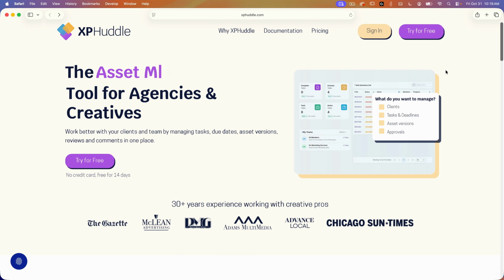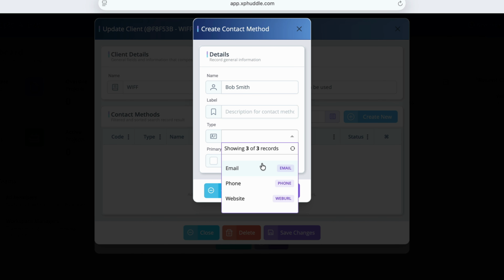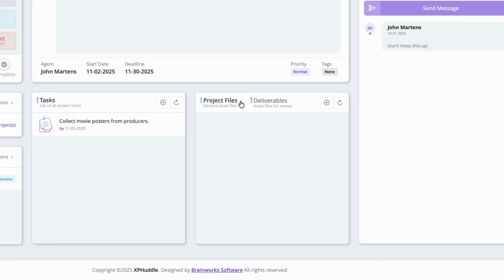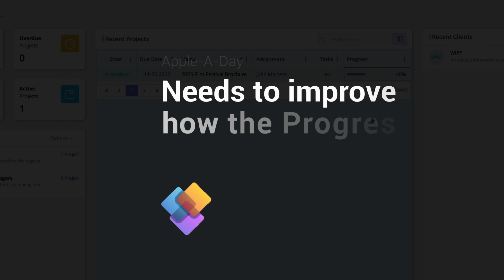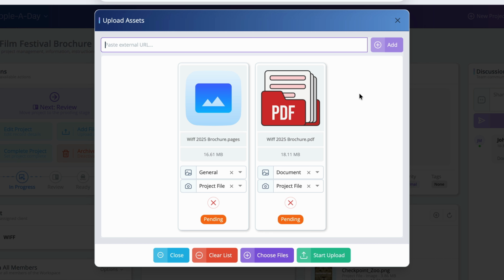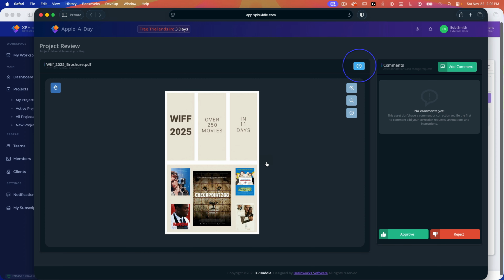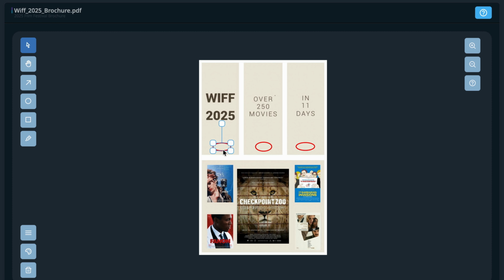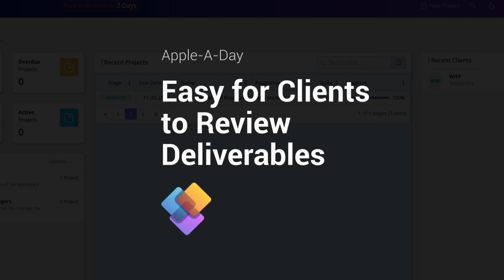XPHuddle - Full Walkthrough and Review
XPHuddle (XP Huddle) is a new Productivity Tool for the niche market of Graphic Designers, Ad Agencies, and Creative users.

This detailed walkthrough and tutorial takes you through each stage of the XPHuddle workflow.